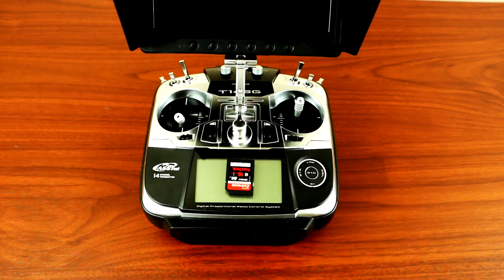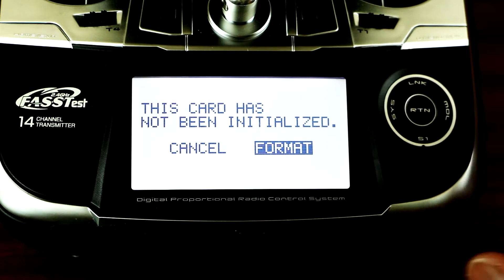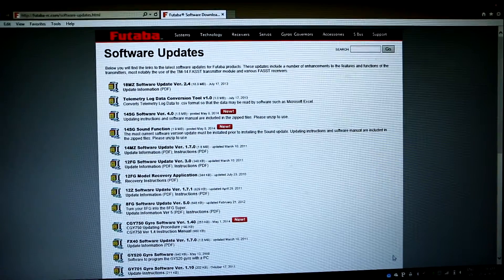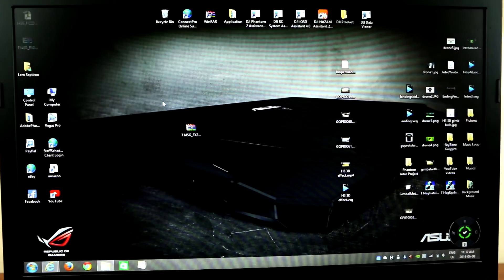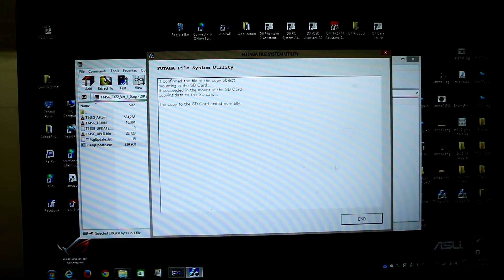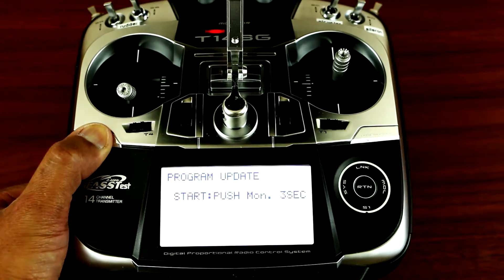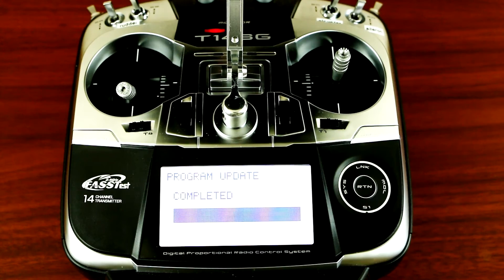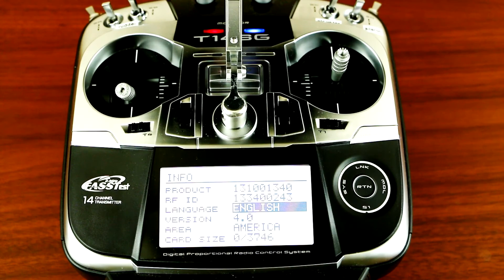DJI Phantom 2 - How to Update the Firmware of the Futaba T14SG Radio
Step-by-step video on how to update the firmware of your Futaba T14SG radio. Enjoy!